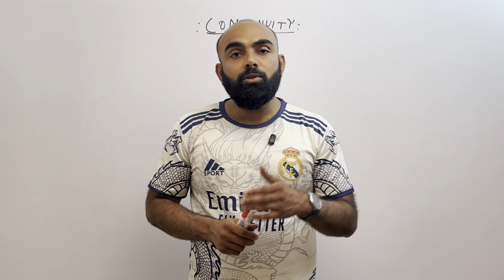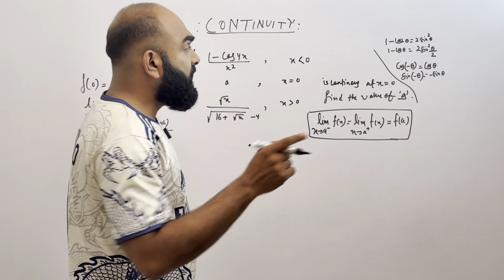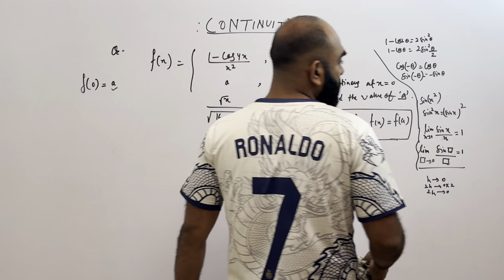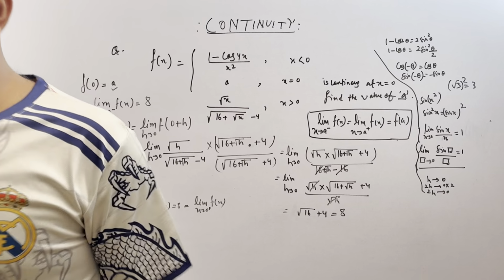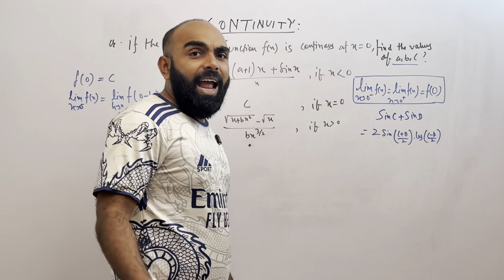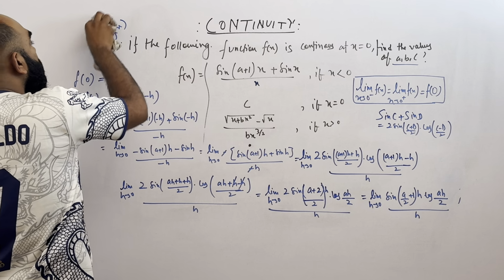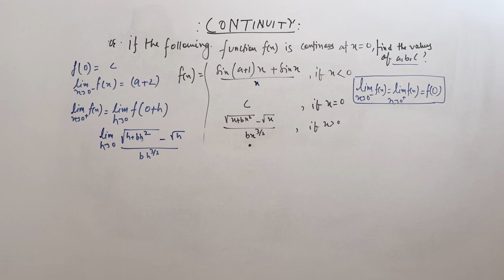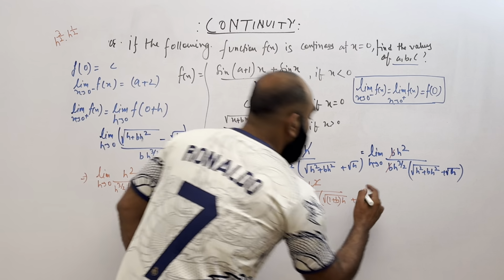CONTINUITY PROBLEM (PYQ)